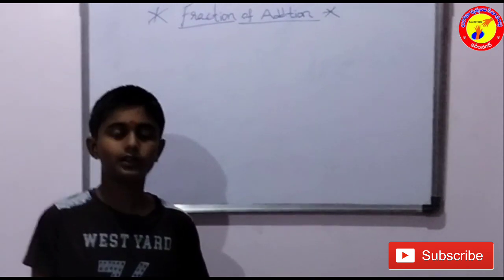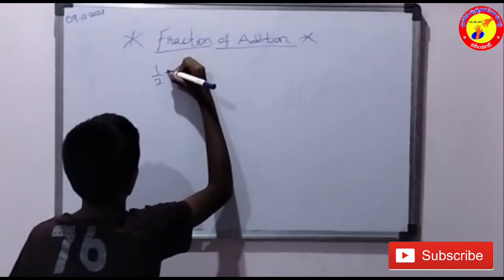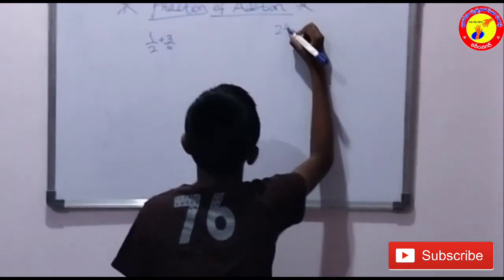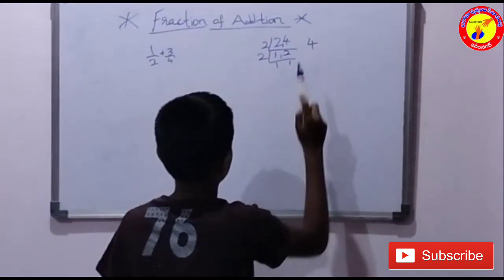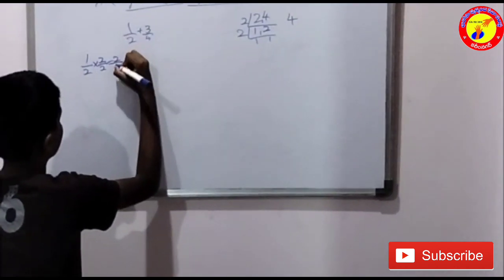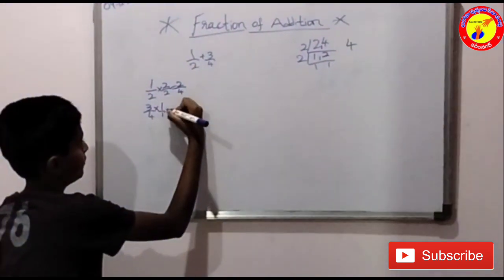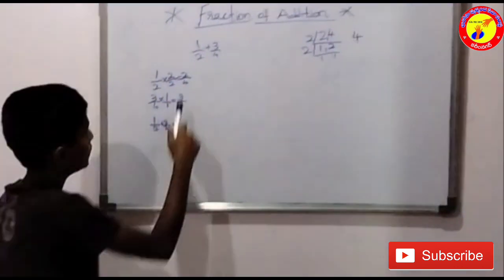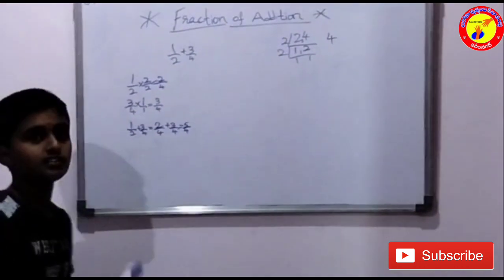Fraction of Addition/Kushal/7th/sidhartha/karimnagar Bharosa maths wizard/7A10